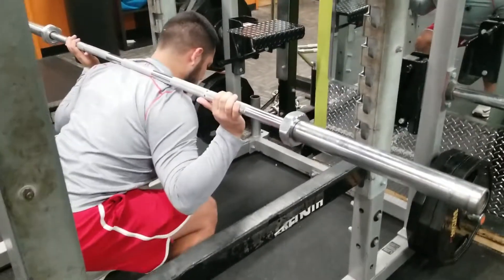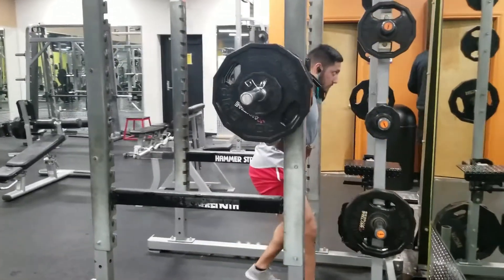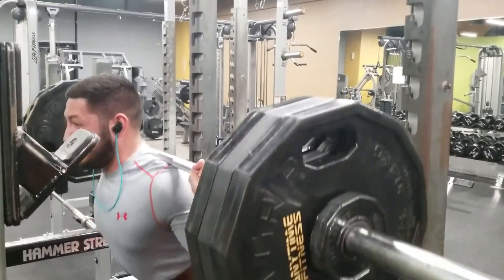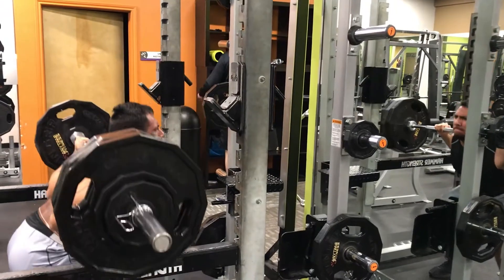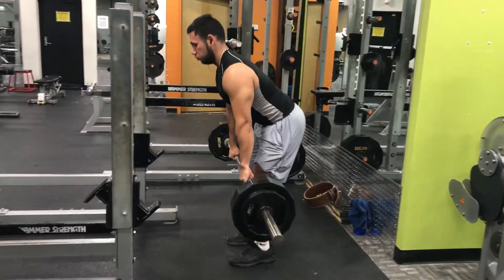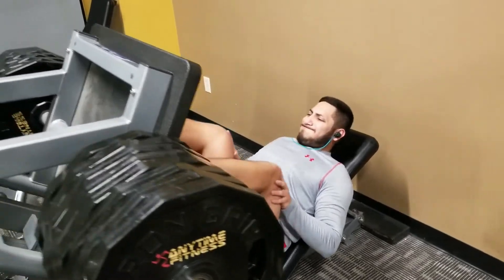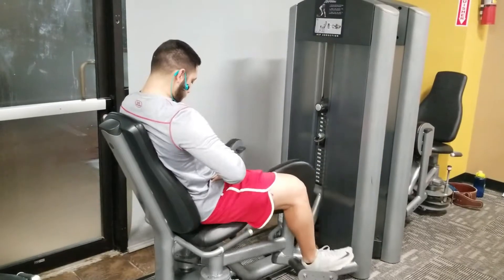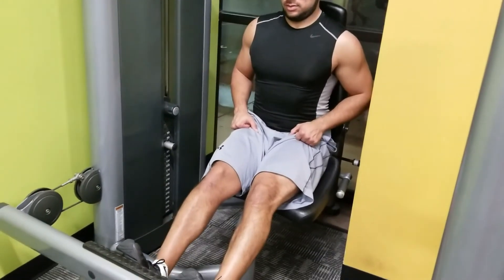first leg dayy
First leg day vid! A work in progress.